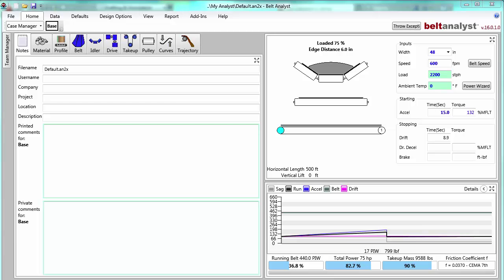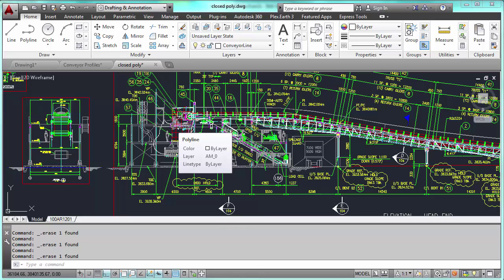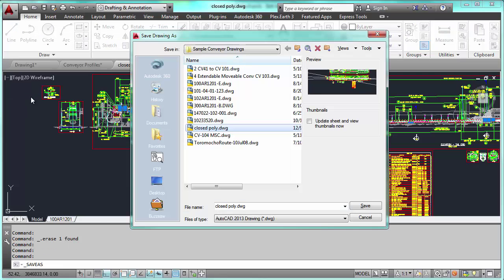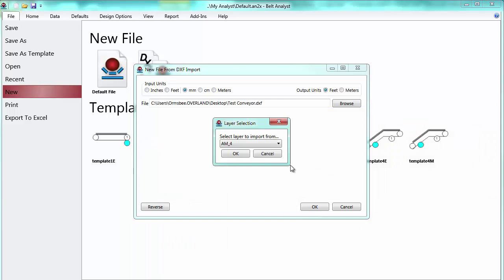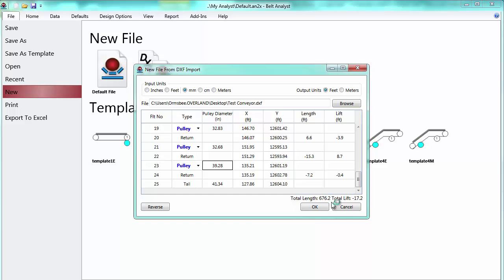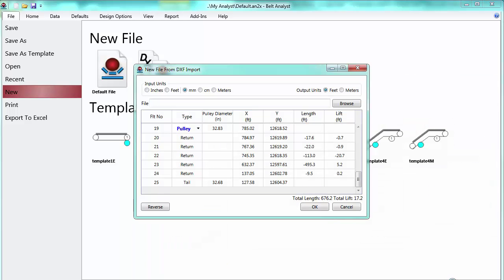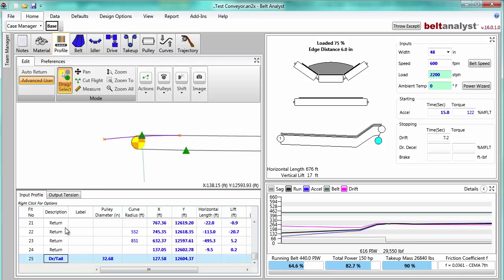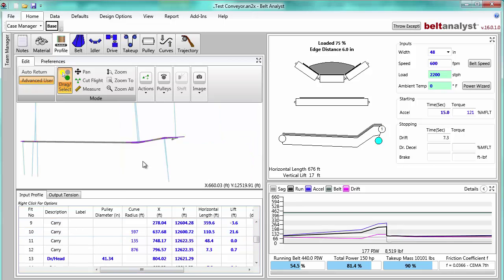Importing DXF Files into Belt Analyst v16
Import the entire conveyor profile including carry, return and pulleys directly from a DXF file.